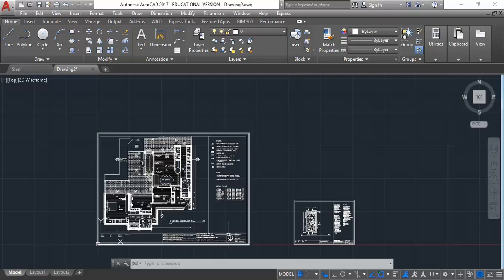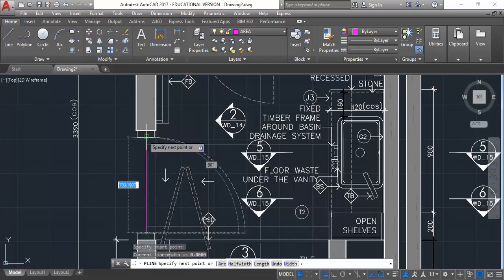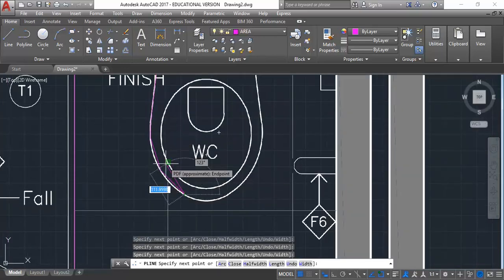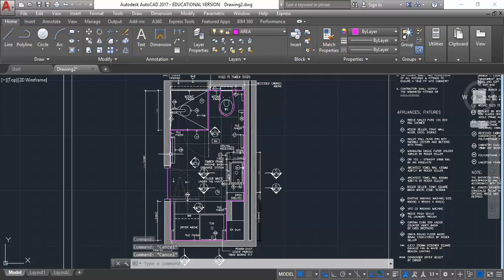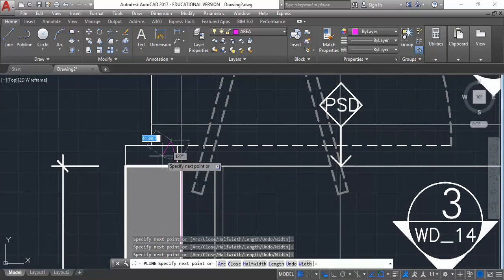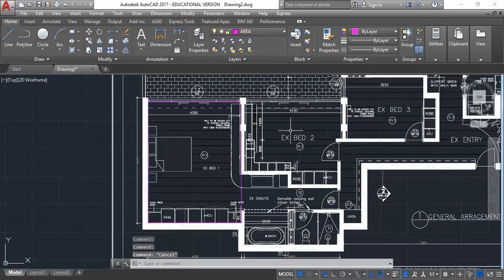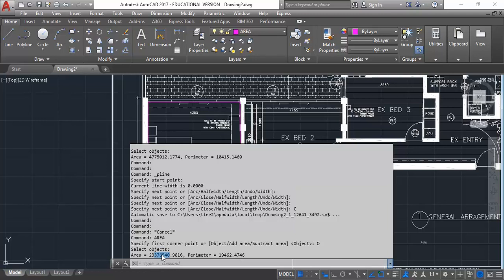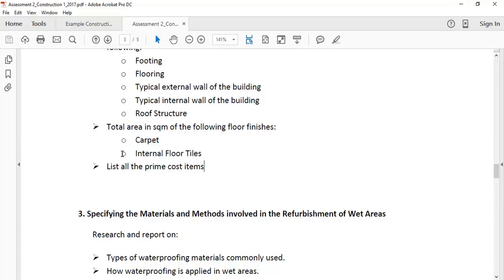AutoCAD Measuring Areas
AutoCAD tutorial showing how to measure areas